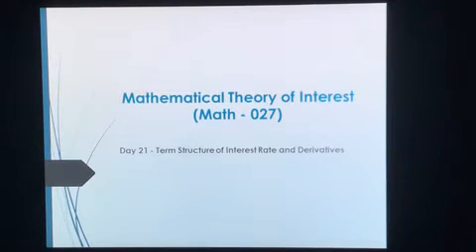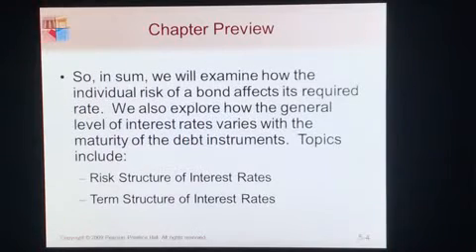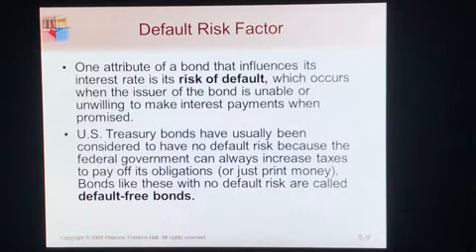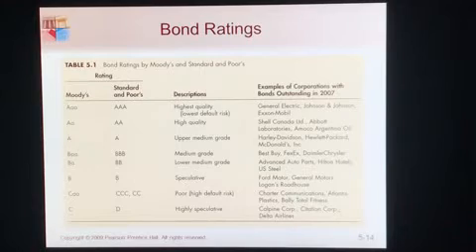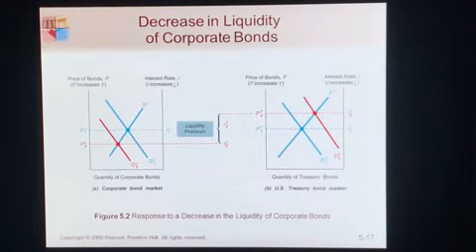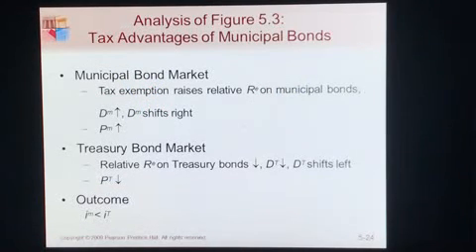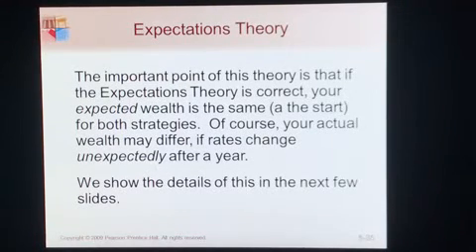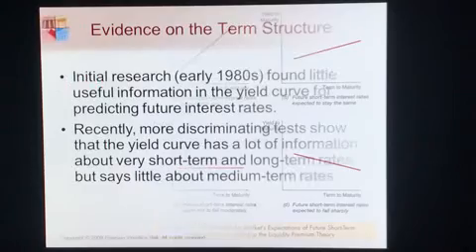Lecture 19 - Term Structure of Interest Rate and Derivatives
In this video, we will examine the  different rates that we observe for financial  products.